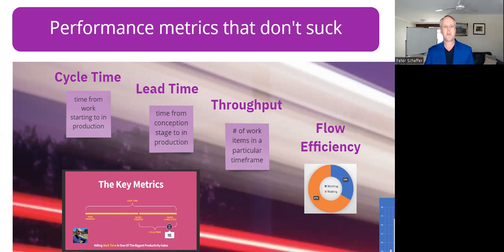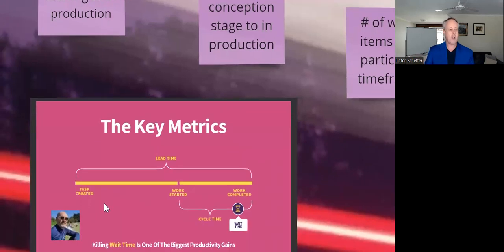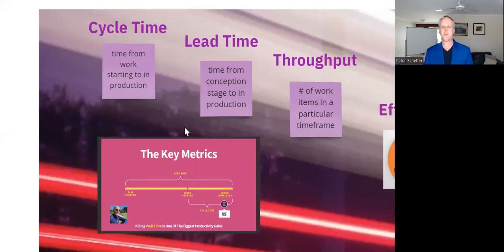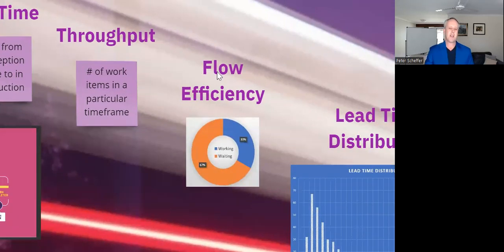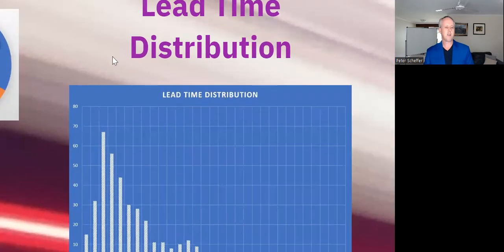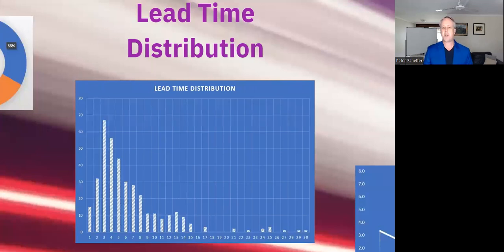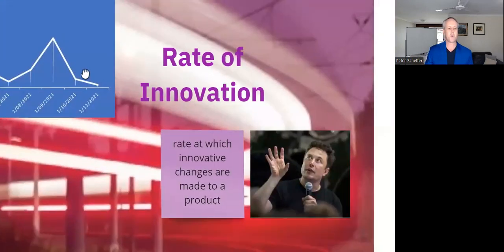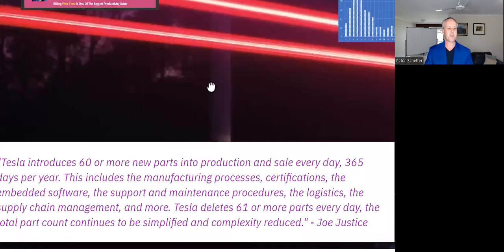Performance metrics for software development teams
Measuring team performance can be either beneficial or potentially damaging, depending on what you choose to measure.  Teams are heavily affected by how they are being measured, and their behaviour will change, for the better or worse, as a result.

This video goes into some detail about the various performance metrics available and what they mean.